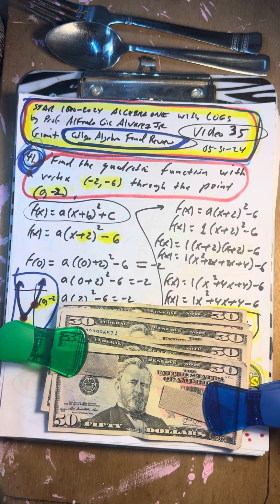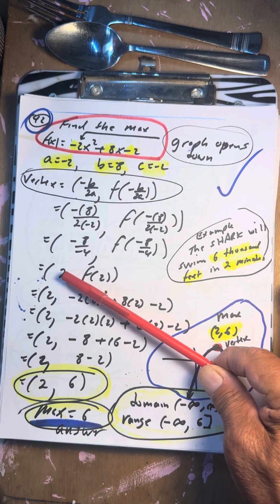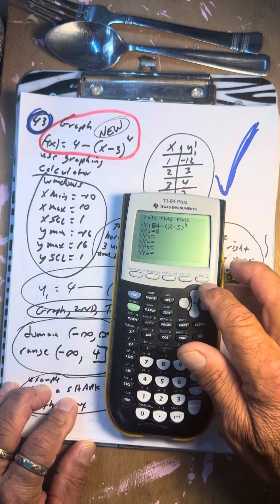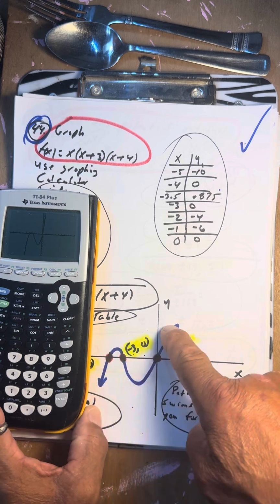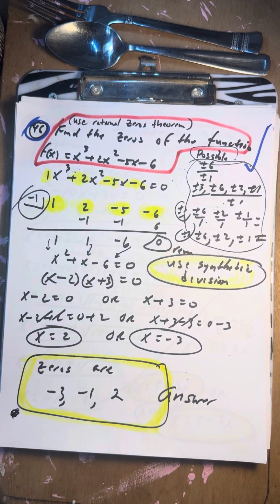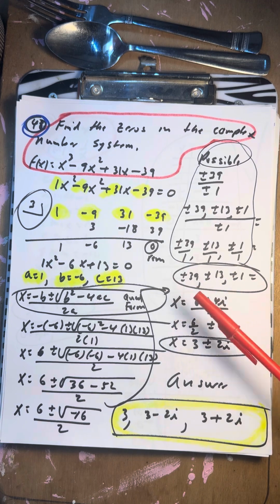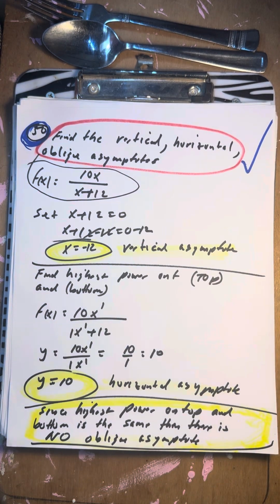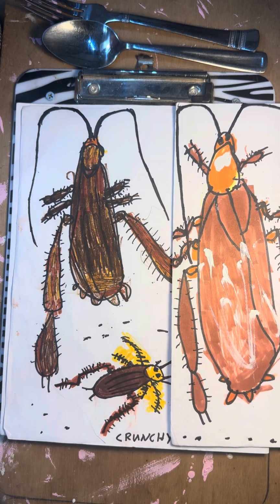College Algebra 150 video 35